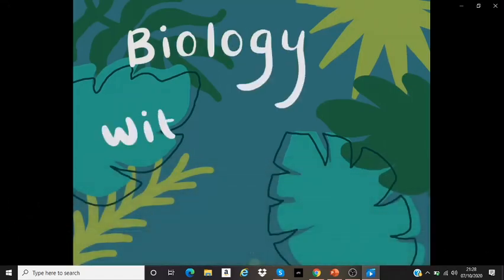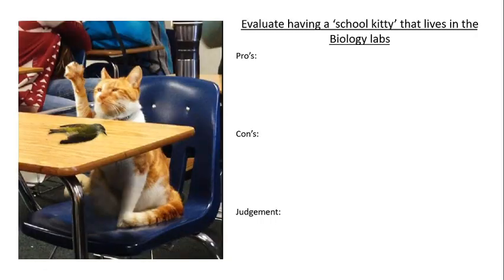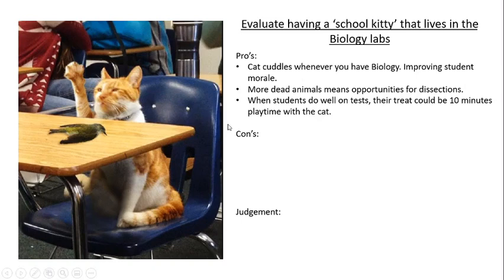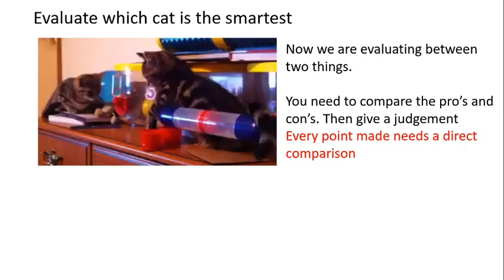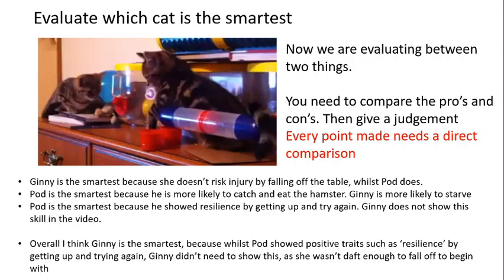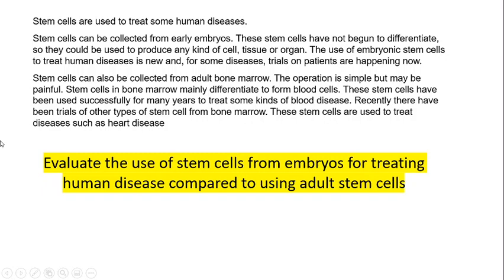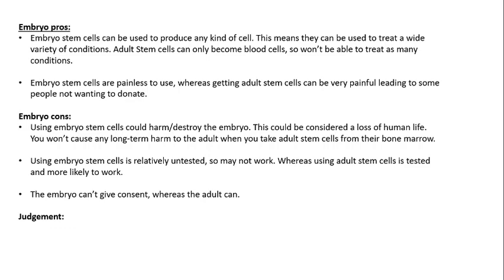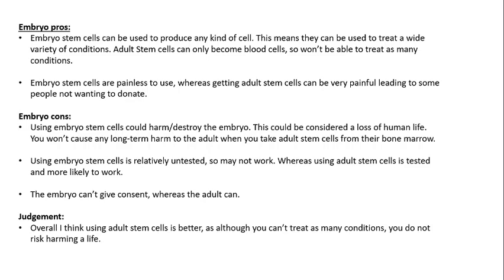Science skills: How to Evaluate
This is a tutorial showing students how to approach an 'Evaluate' question in their GCSE Sciences.